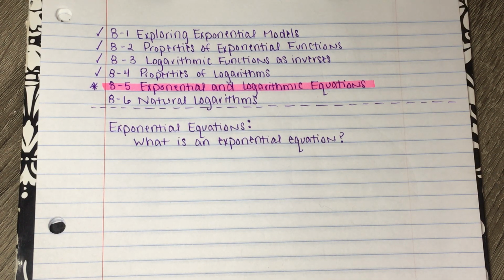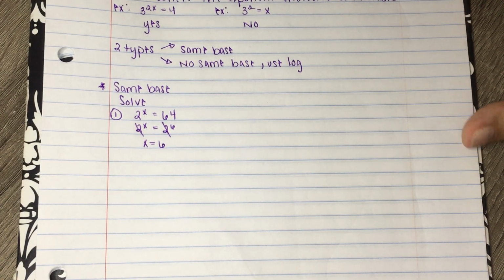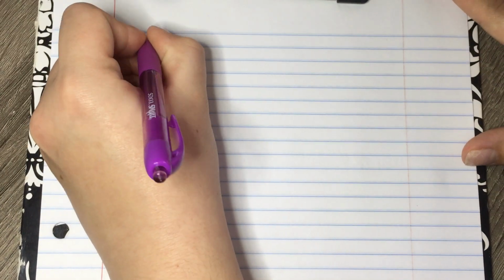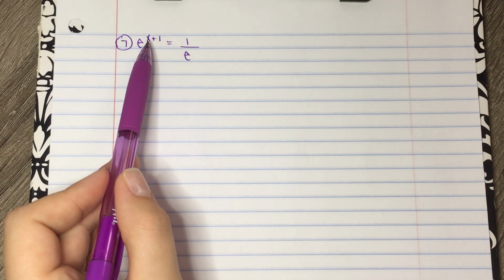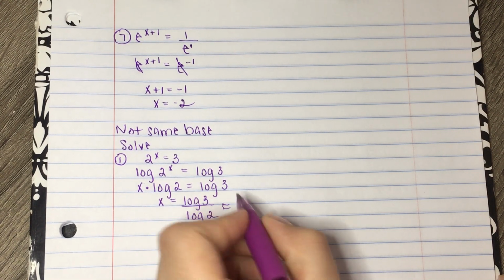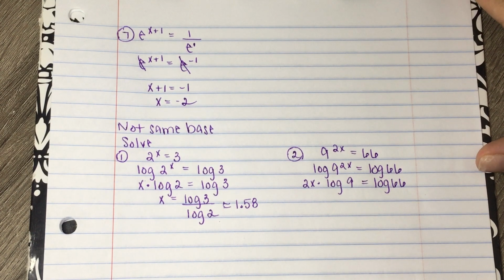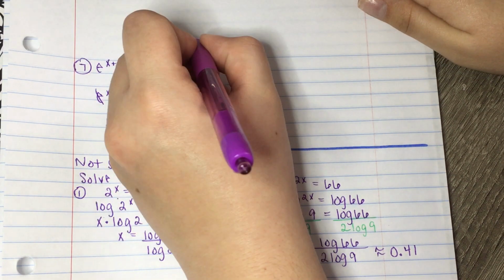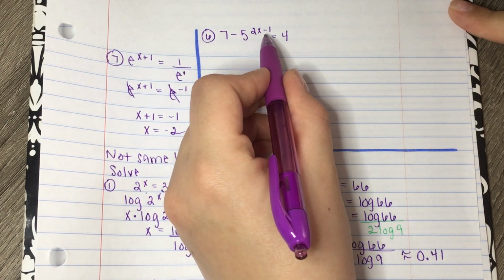Solving Exponential Equations Using Logarithms HONORS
You will learn how to solve two types of exponential equations.